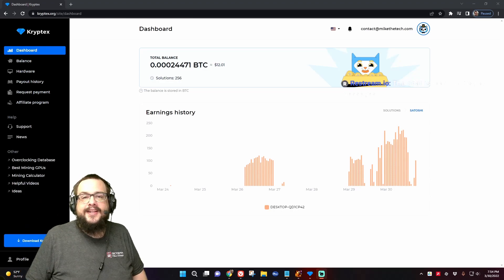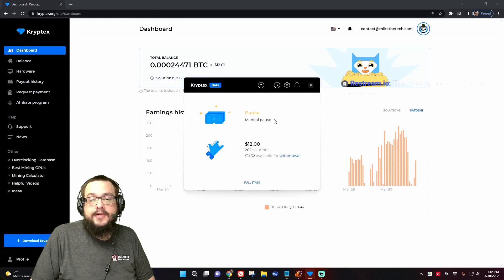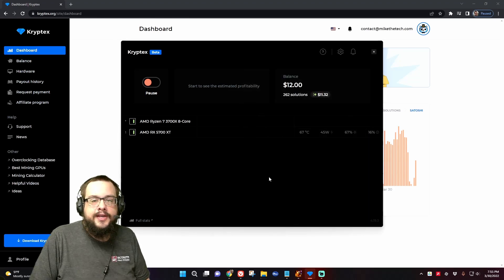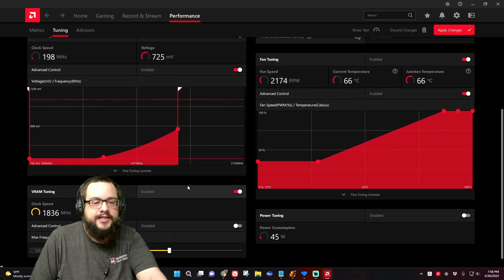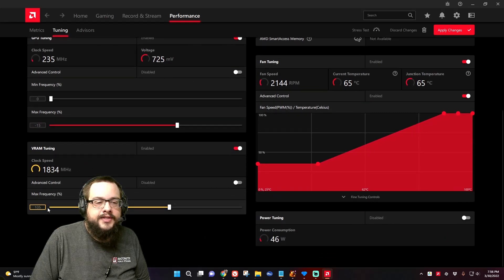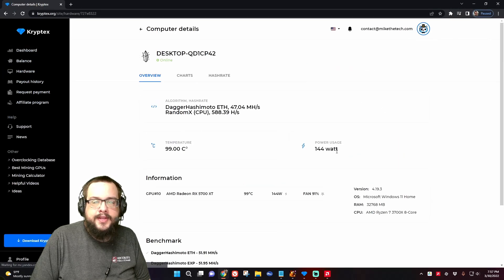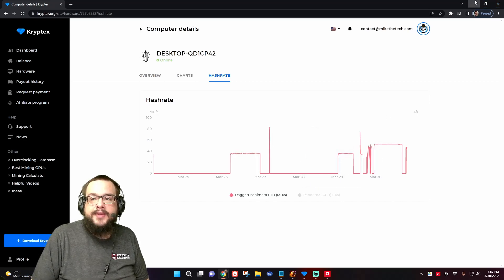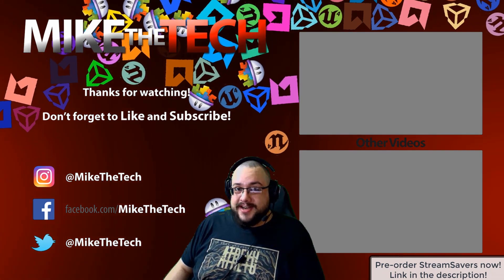Kryptex Update - Optimizing for AMD Radeon (50+ MH/s)